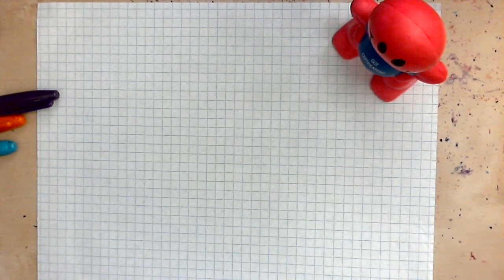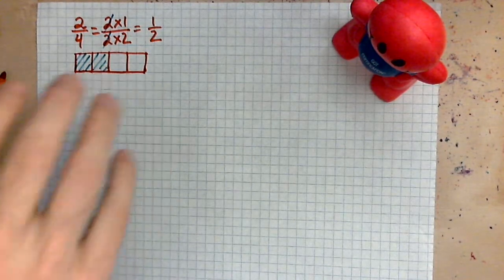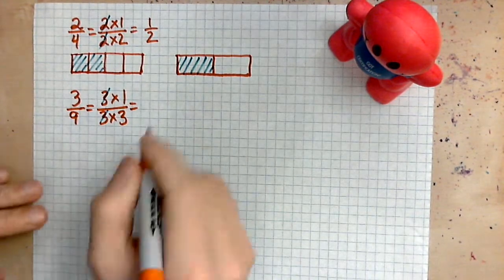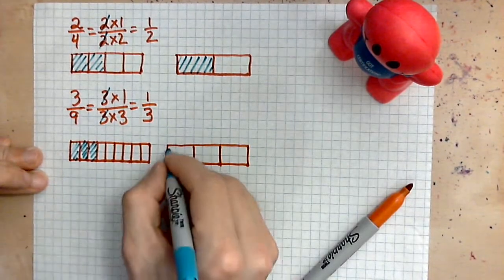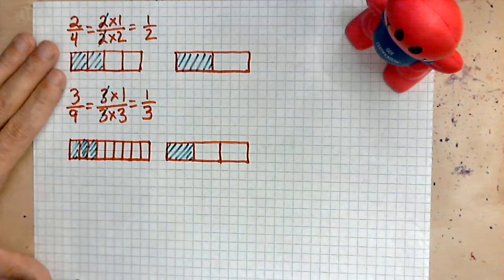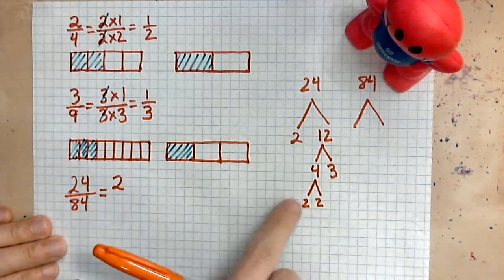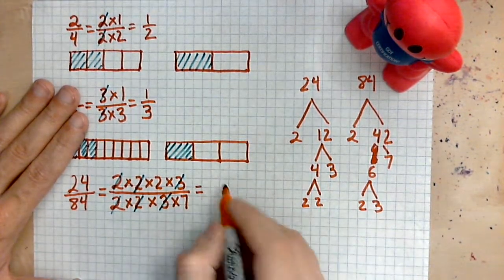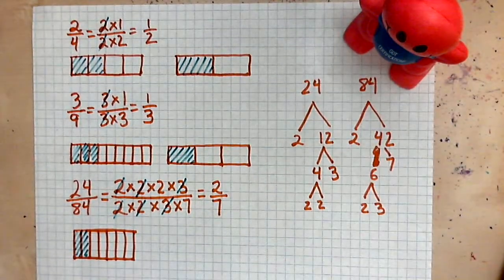virtuallymath.com: reducing fractions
In this video you learn how to reduce fractions. The examples are very basic to teach the concepts. You also see little colorful pictures to help you understand.